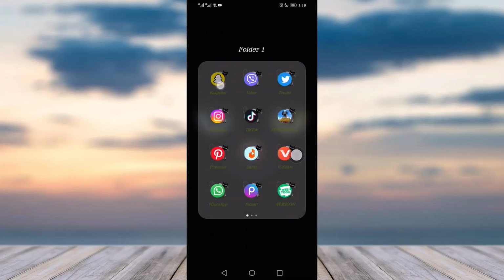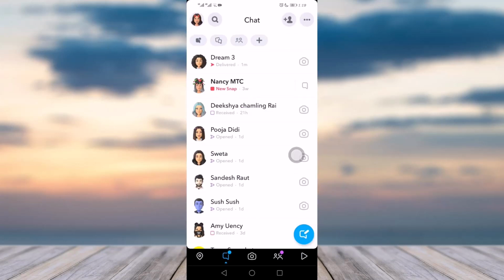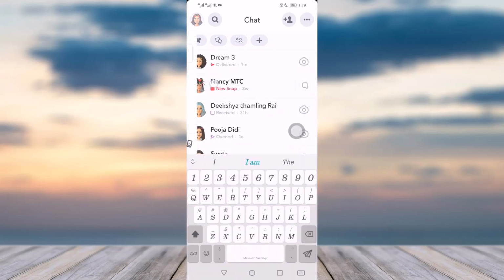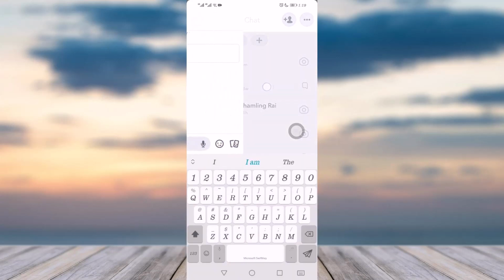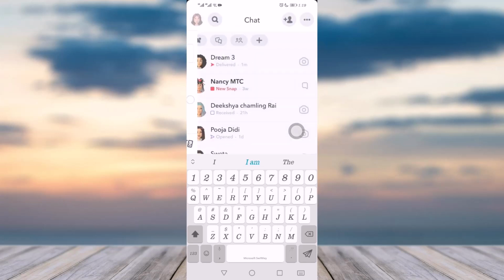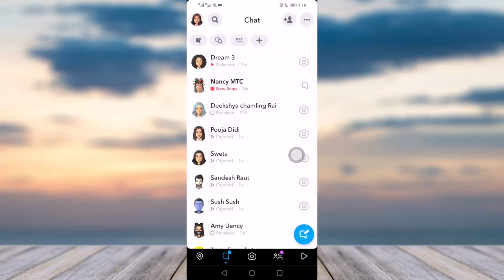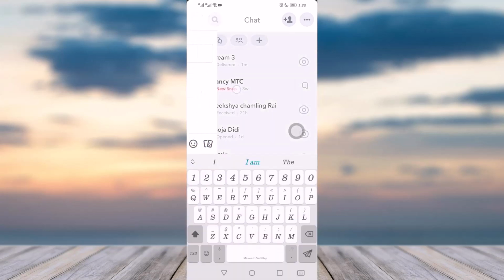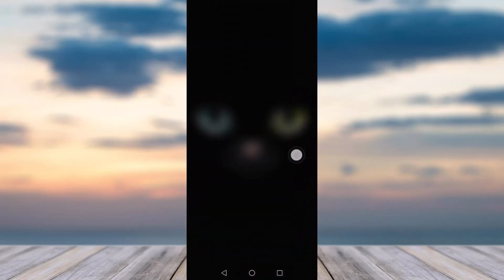How To Check Snapchat Messages Without Opening | 2023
In this tutorial, I will guide you on how you can check messages on snapchat without actually opening the message.

0:00 Intro
0:18 See Snapchat Message Without Opening it
1:00 Conclusion